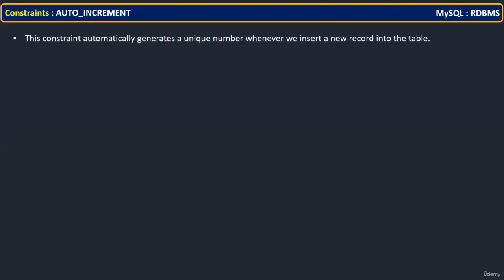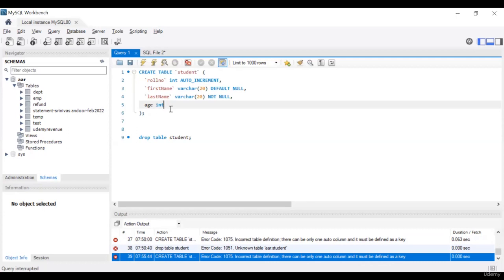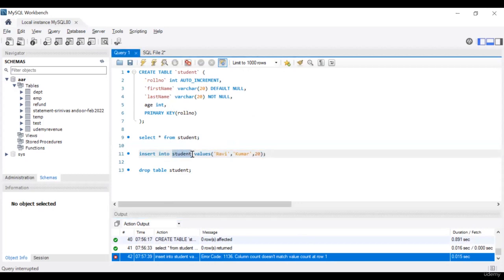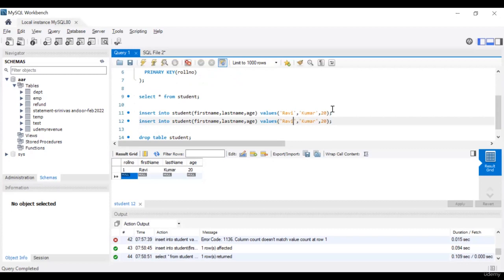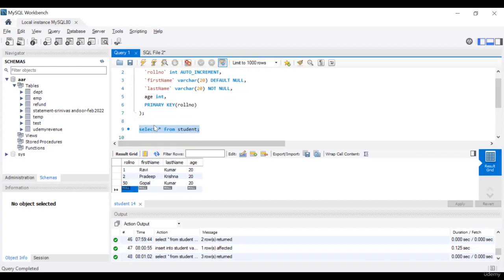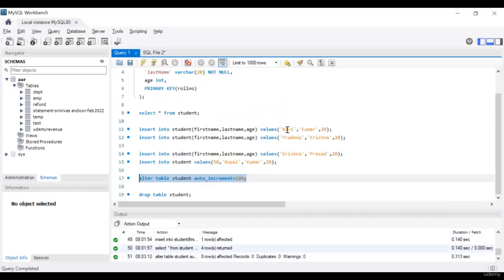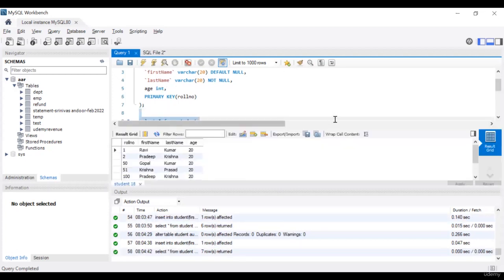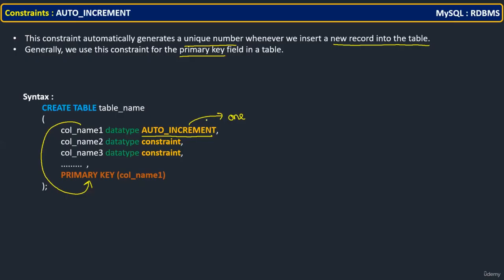019 AUTO INCREMENT Constraint